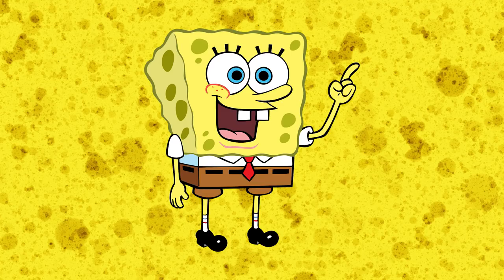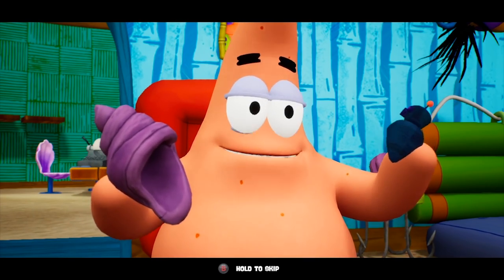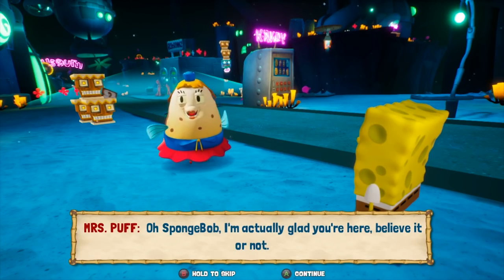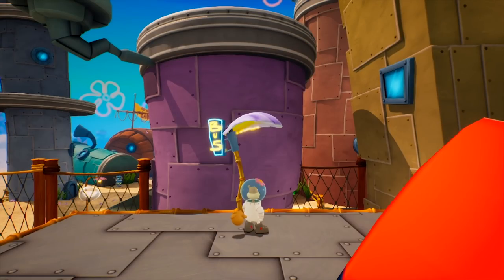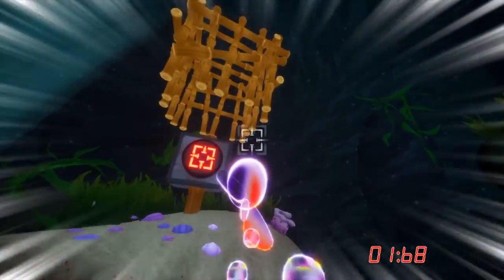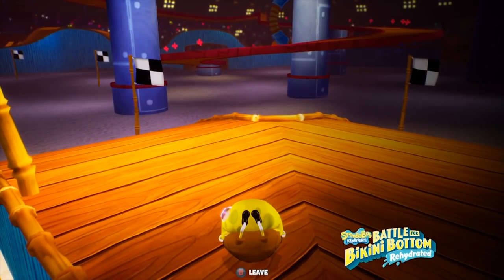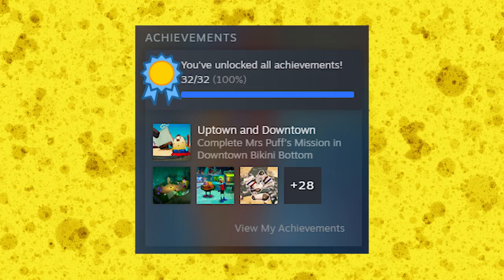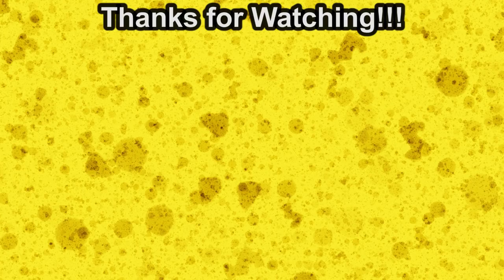SpongeBob: Battle For Bikini Bottom Rehydrated... is okay? | Coop's Reviews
Who lives in a pineapple under the sea, whose review is four months late, mine.

00:00 - Introduction
02:06 - Review
17:37 - Conclusion
19:38 - End Card

SpongeBob: Battle For Bikini Bottom — Rehydrated | Coop's Reviews